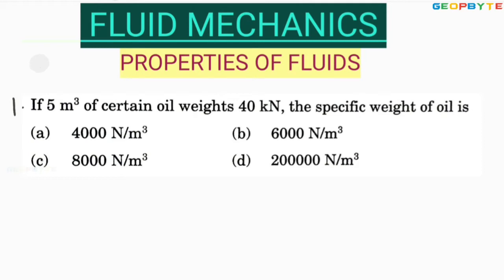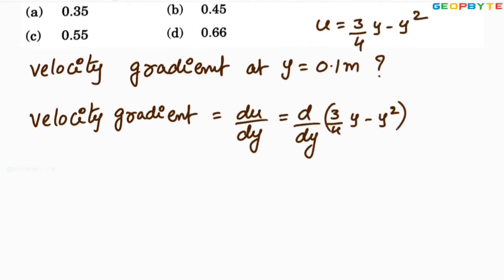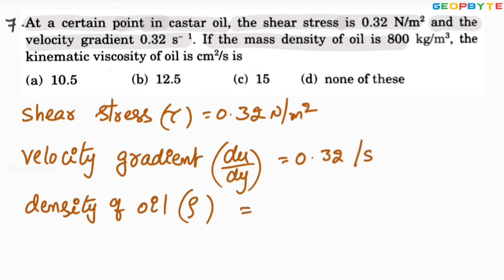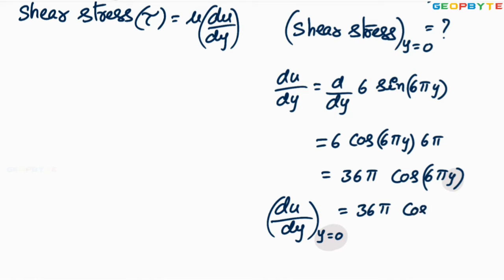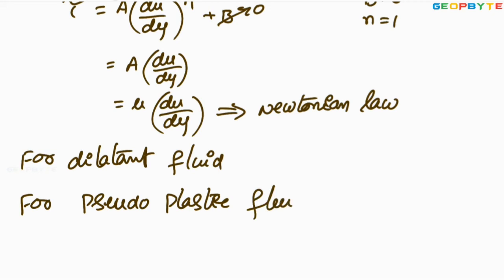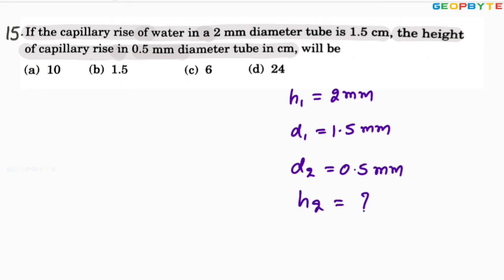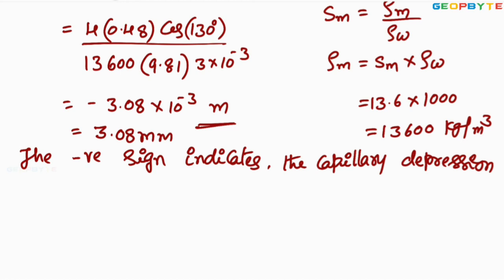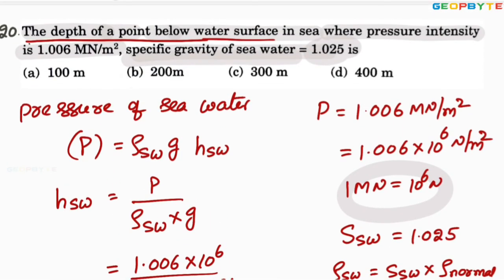Fluid Mechanics | Properties of Fluids | Part-3 | RRB(JE), SSC(JE)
FLUID MECHANICS | Properties of Fluids | RRB (JE) | SSC (JE) | PART-3 |  @GeopByte ​
Timestamps:

00:00 Intro

1:02:30 Outro

You are welcome to contact our team on Telegram to clarify any doubts regarding the Fluid Mechanics.